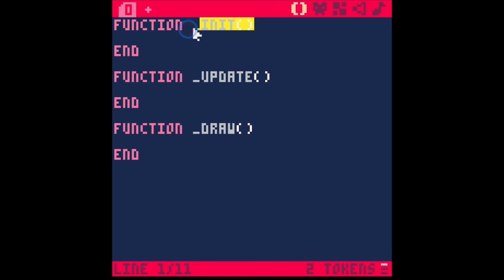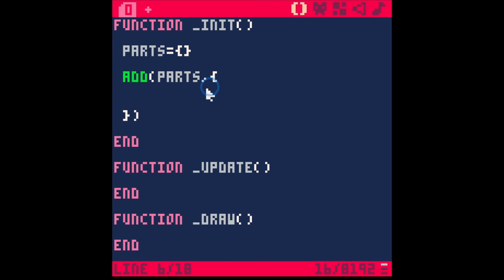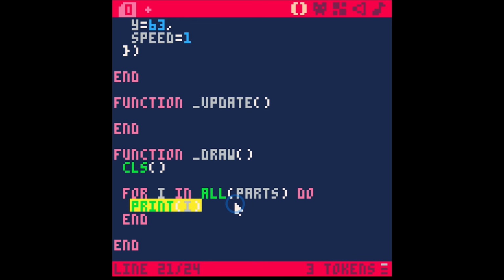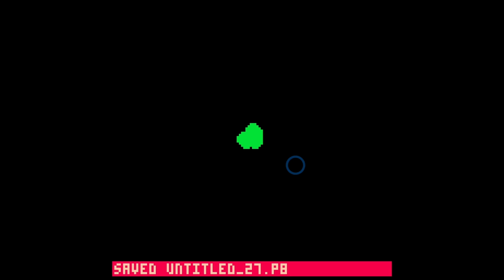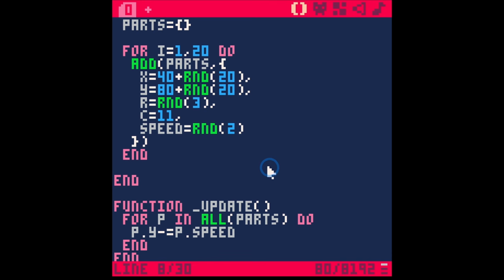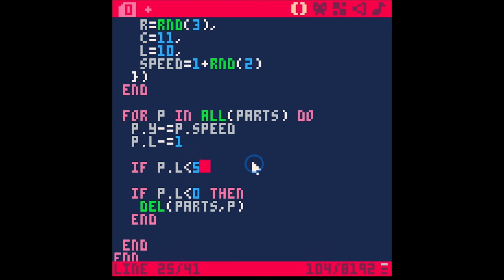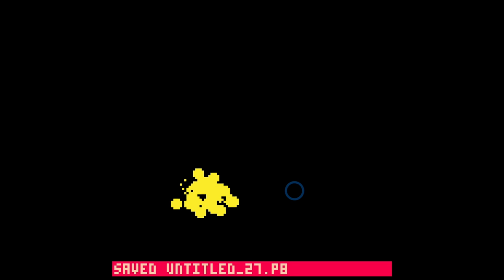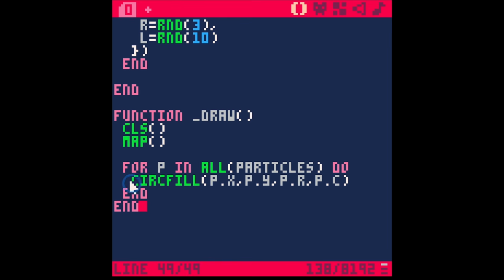Particles in Pico-8 - The Ultimate Guide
Here's EXACTLY how you make particle systems in Pico-8.  This was SO CONFUSING to me at first, but i'll break it down for ya!